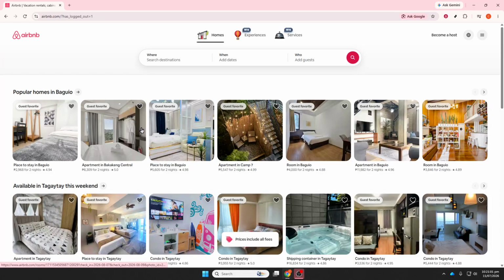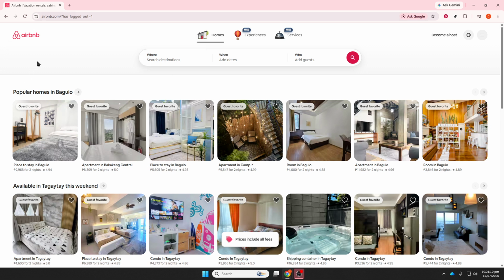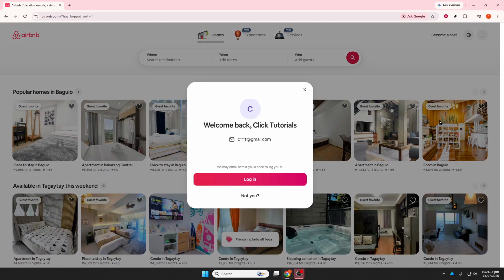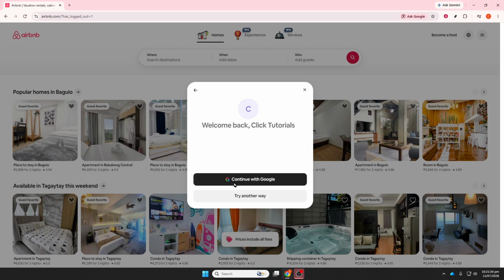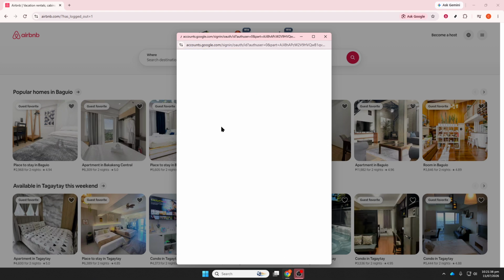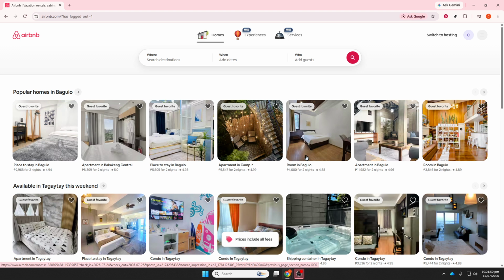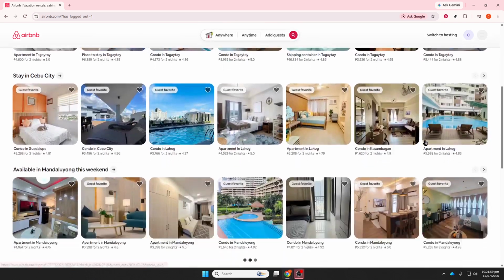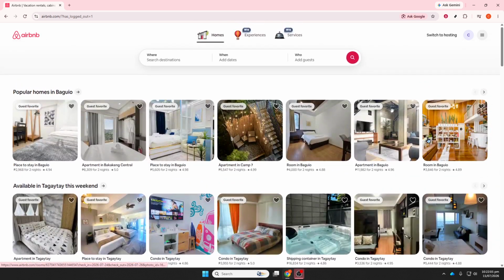How To Login To Airbnb Account On Pc 2026 Step by Step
Looking for a step-by-step guide on how to log in to your Airbnb account on a PC in 2026? This beginner-friendly tutorial will show you exactly how to sign in to Airbnb using your computer, access your account securely, and troubleshoot common login issues.

Whether you're a guest managing upcoming trips or a host checking reservations and listings, this guide makes the Airbnb login process quick and easy.

In this video, you'll learn:

How to log in to your Airbnb account on a PC
How to sign in using your email, phone number, or social login
Tips for keeping your Airbnb account secure
Common Airbnb login problems and how to fix them